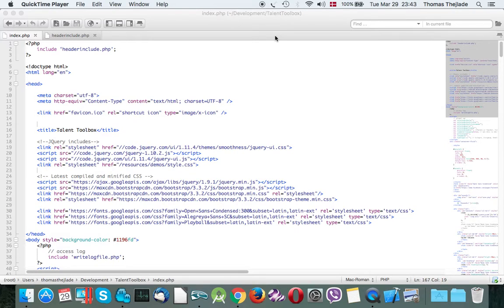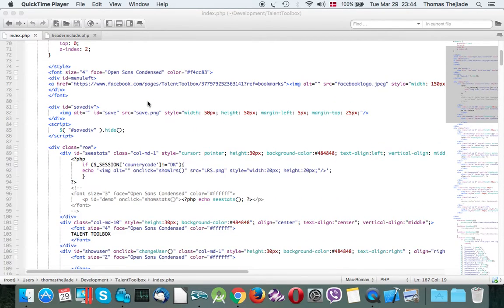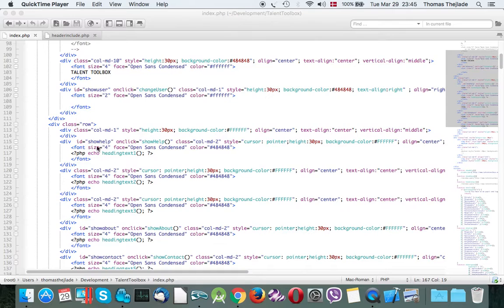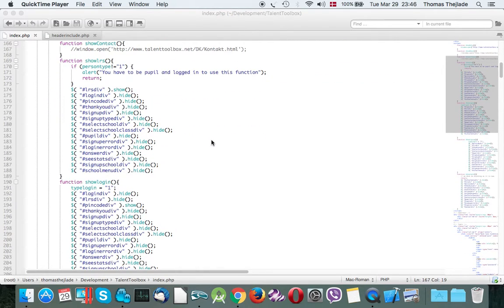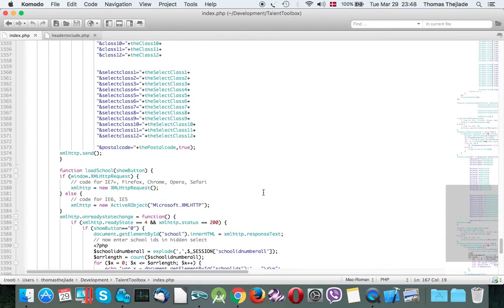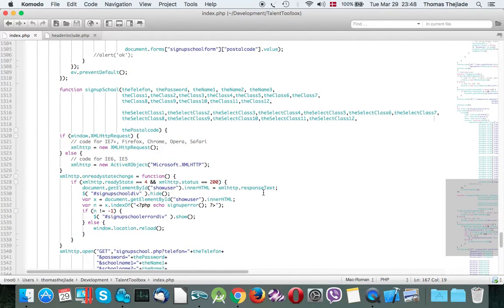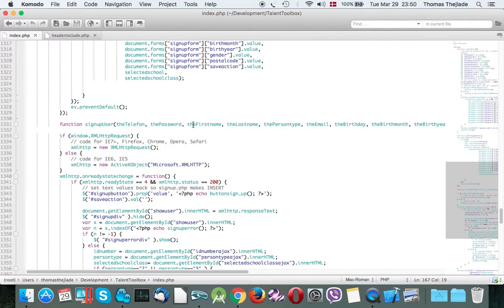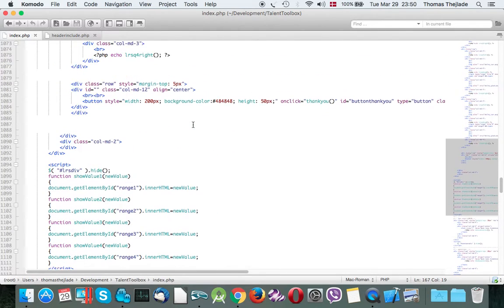Big internet applications